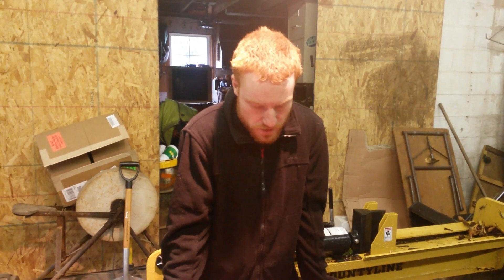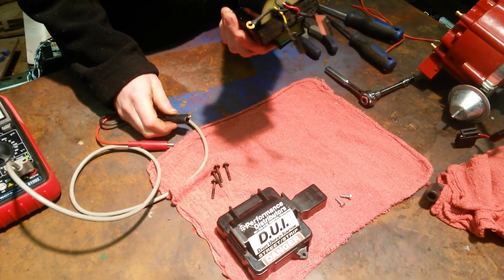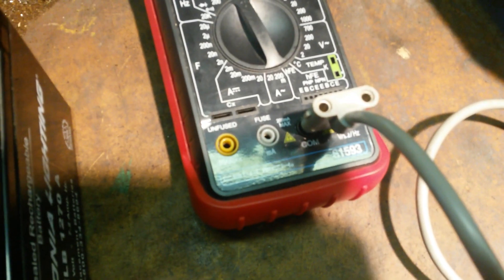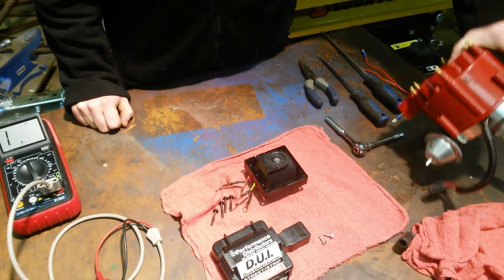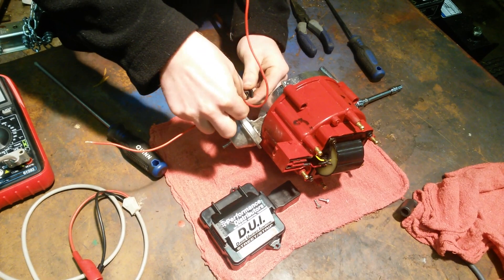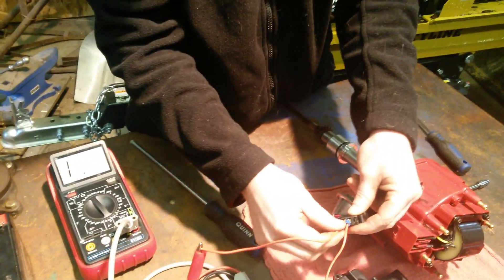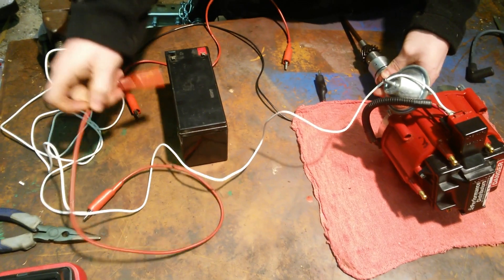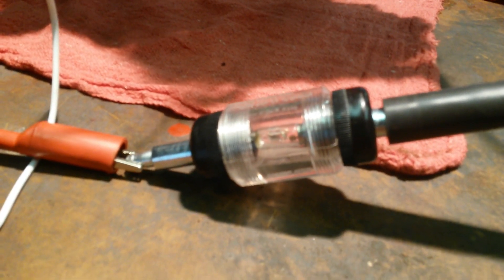Testing a GM HEI Distributor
Testing a GM HEI Distributor, checking primary and secondary coil windings, pick up coil and bench top testing.